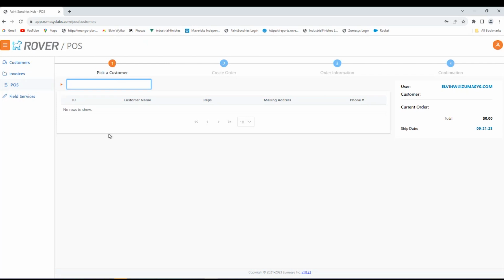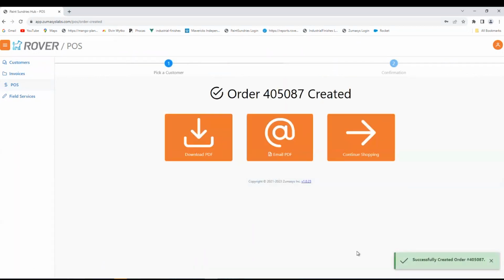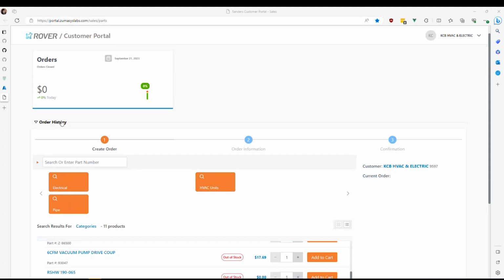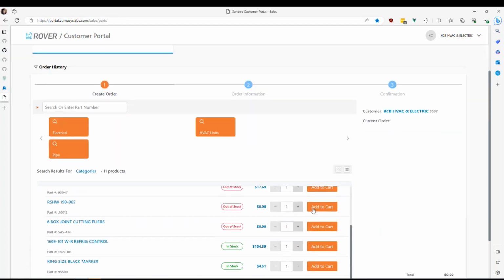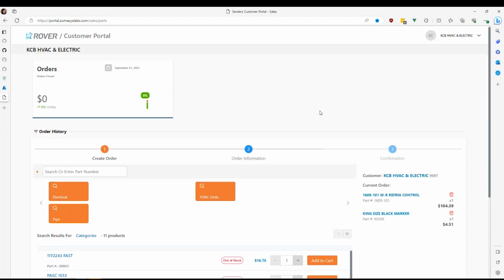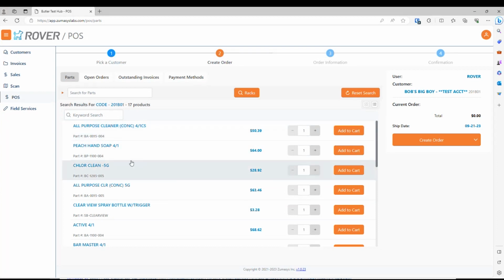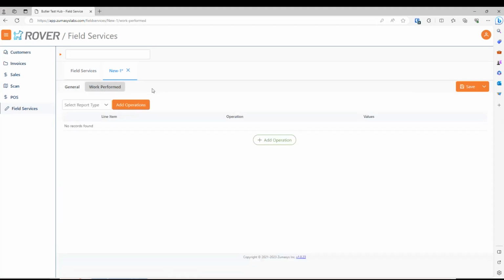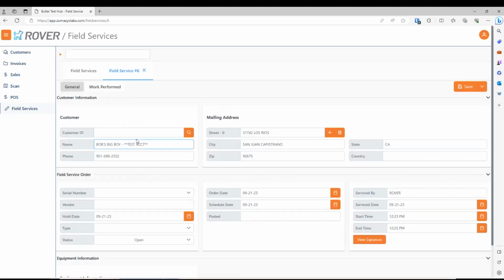Rover ERP Demo Day - September 2023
September's Rover ERP Demo Day showcased the point of sale and customer portal features of the software. The point of sale allows sales reps to place orders using customer shopping lists. The customer portal offers order history and the ability to create quotes.

Highlights
🚀 Point of sale integrated with IMACS for seamless transactions
💡 Customer shopping lists display past purchases for easy ordering
💻 Customer portal allows order history access and quote creation
🎯 Customizable features like signature capture and product categorization
🔒 Future integration planned for serial number tracking in field services

About Rover